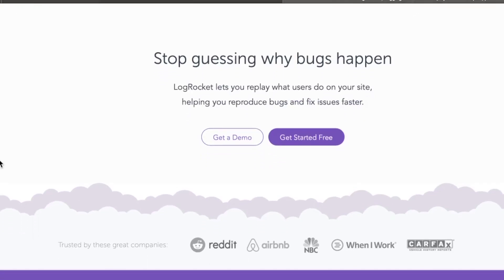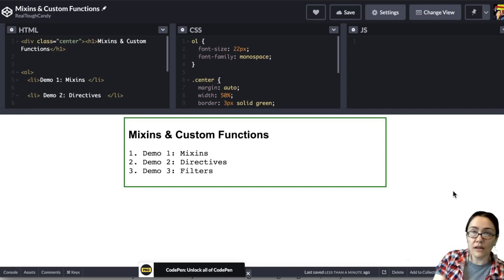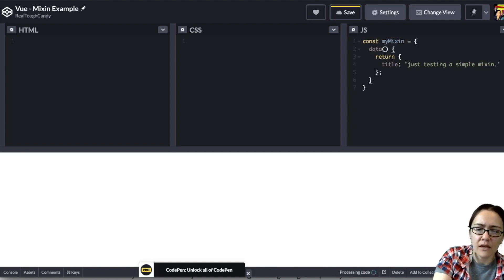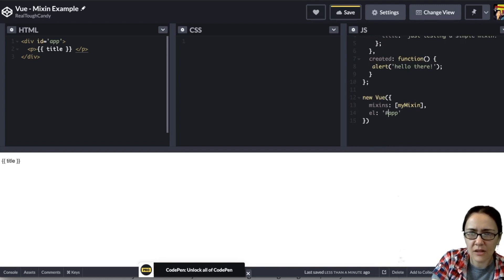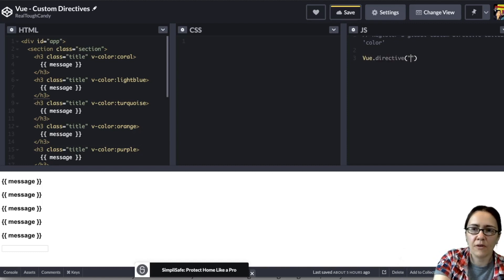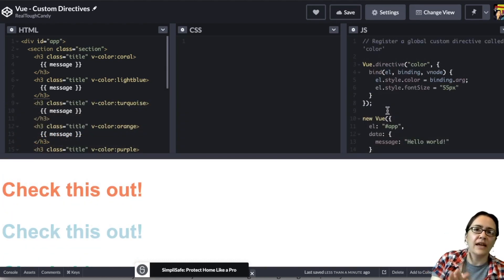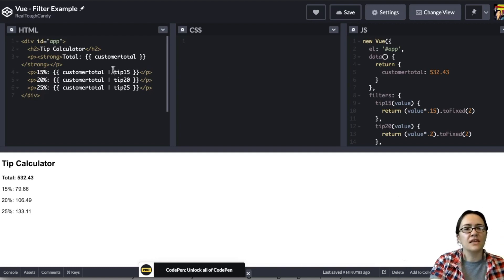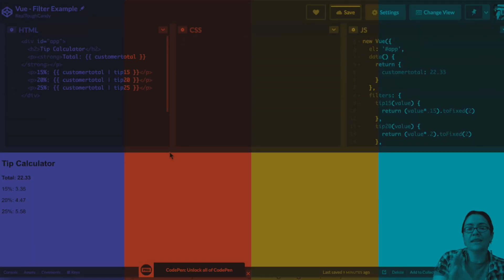Mixins/custom functions to enhance Vue applications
Introduction -- 00:00
Mixins -- 01:10
Directives -- 03:28
Filters -- 05:40